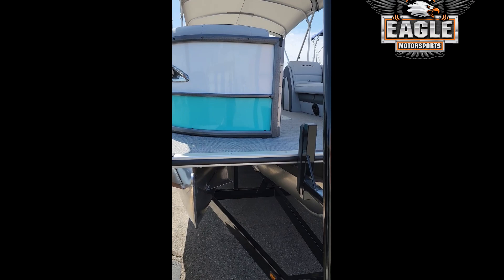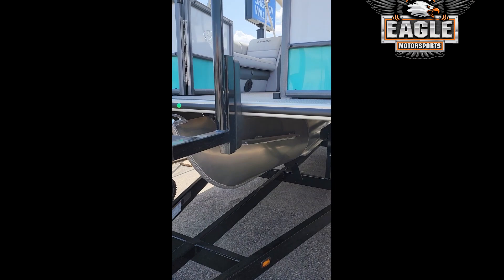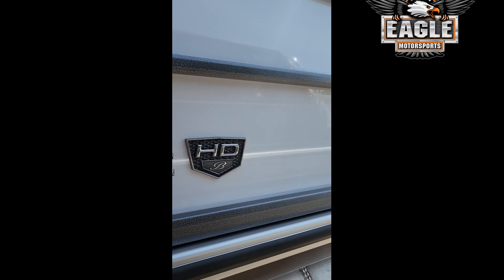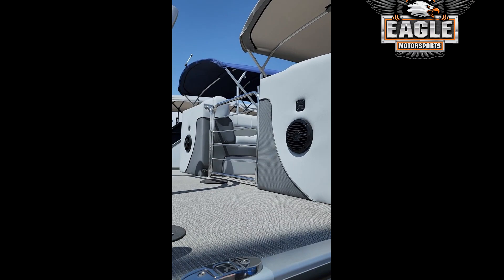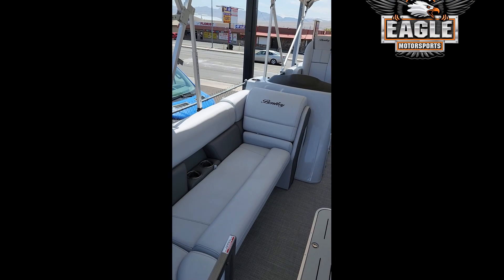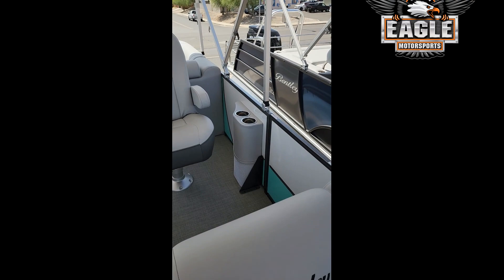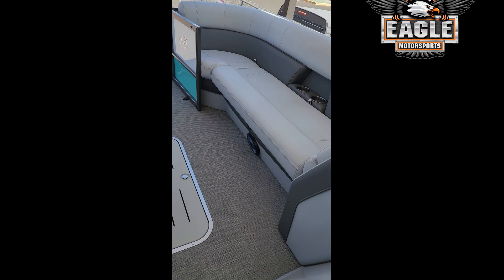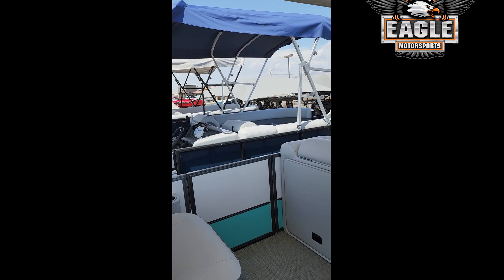Bentley Elite 253 Admiral white and Aruba Blue 350HP Suzuki Twin prop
Big Power Beautiful Bentey Elite 253 Admiral with 350HP Suzuki.  Be the  boat everbody envies and boat everybody wants to be on.